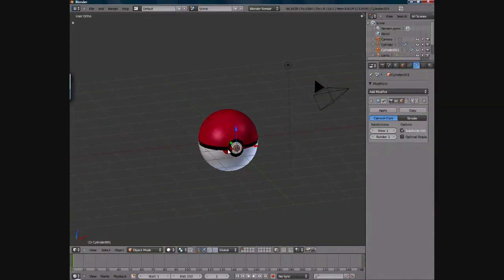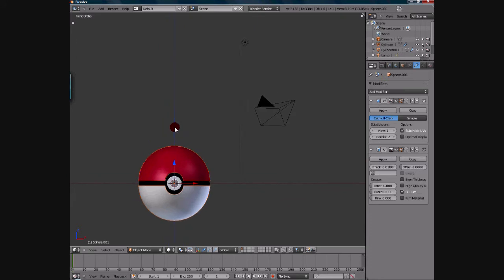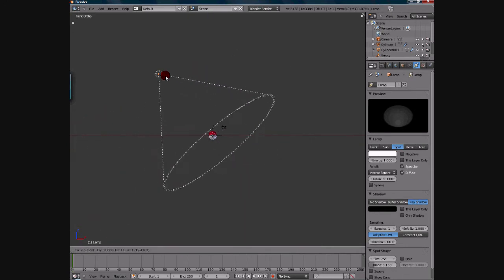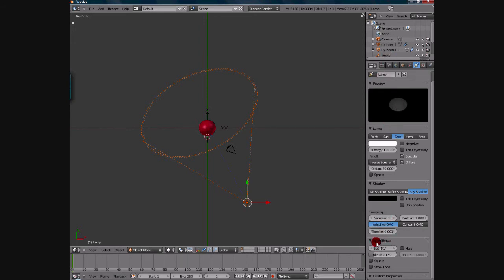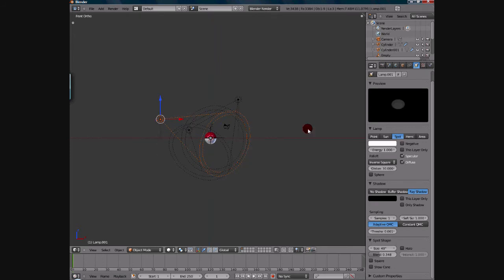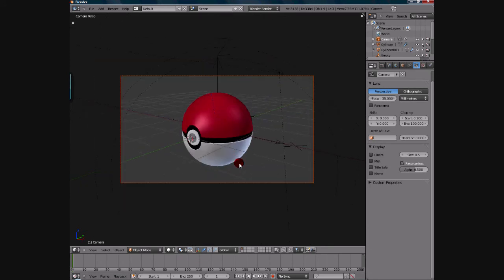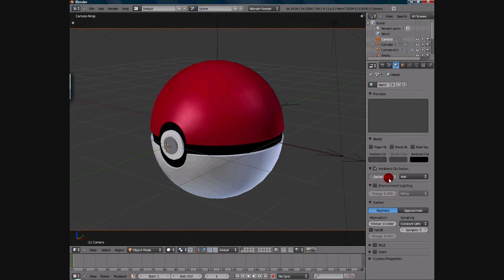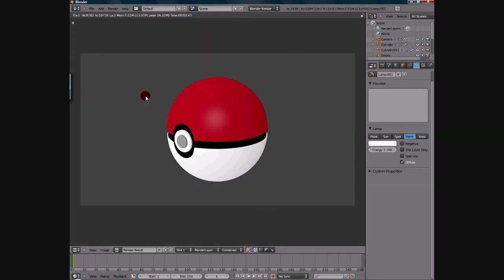Making A Poke-Ball Part 4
A follow up to the poke-ball series where I go into some details on lighting and rendering.